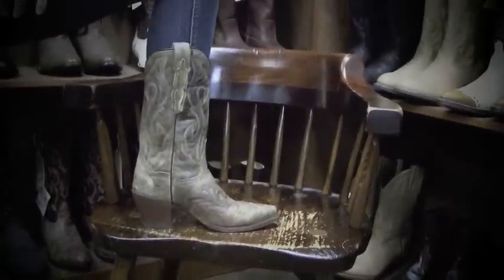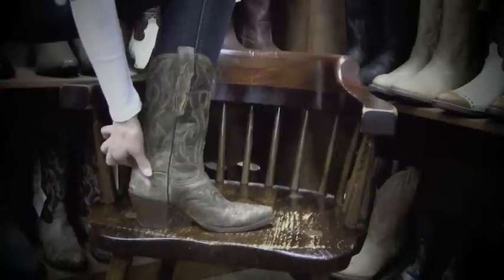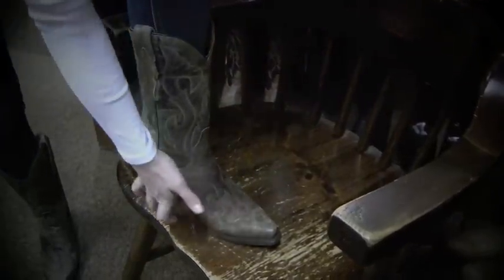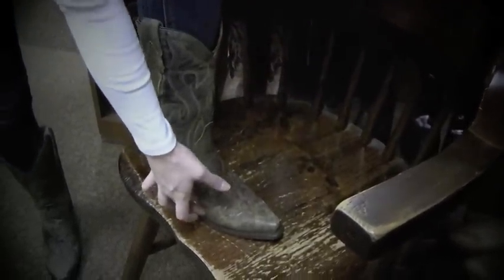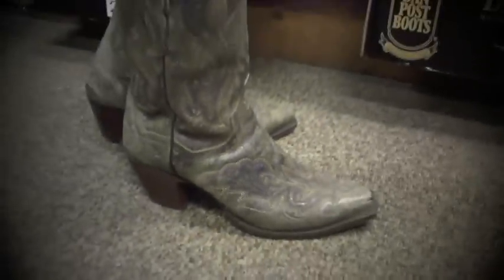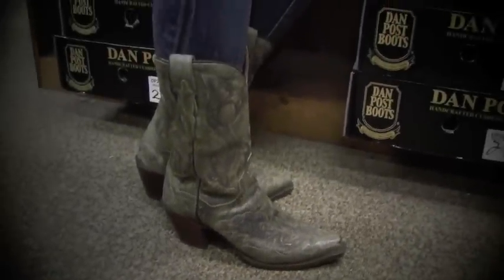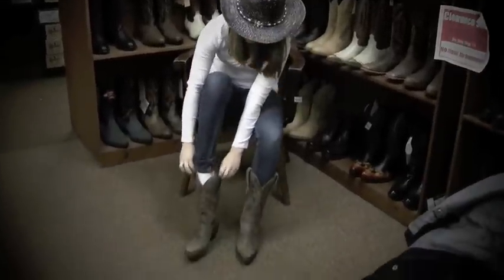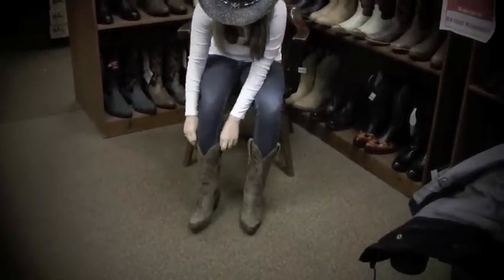How Cowboy Boots Should Fit!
This video shows you guys how to put on your cowboy boots and how they should fit to make you the most comfortable. thanks for watching if you want to see more, want to buy boots, or want more info visit our sight our blog Facebook (same as web address) or look up more of our videos on my channel!! thanks for watching!!! Love, Betty Boots!!